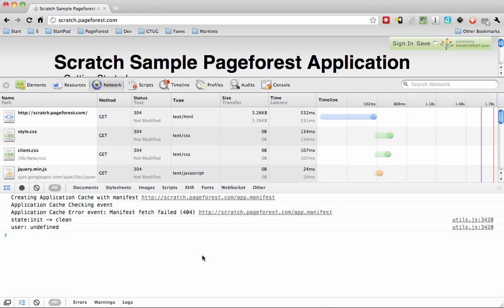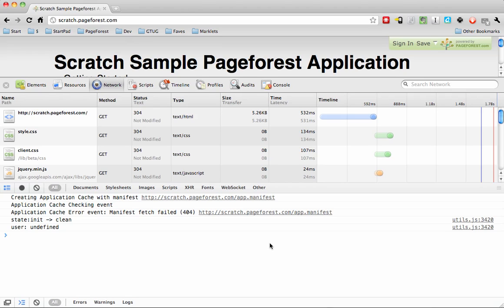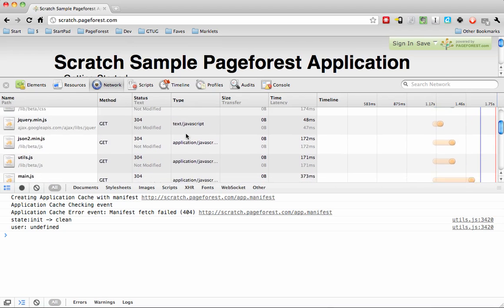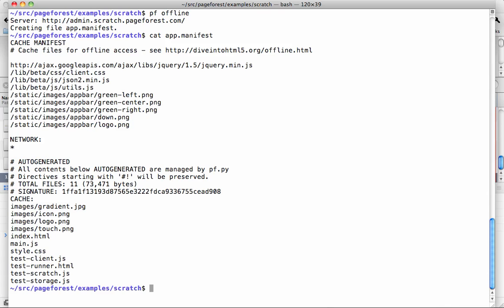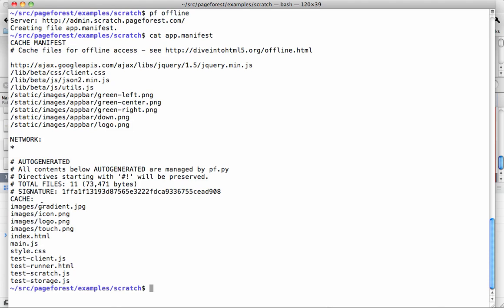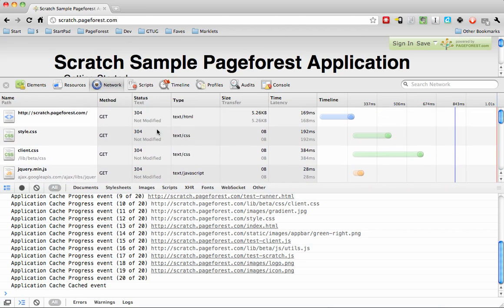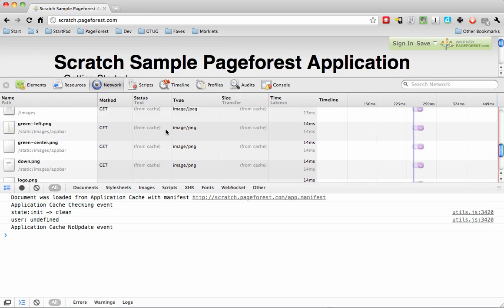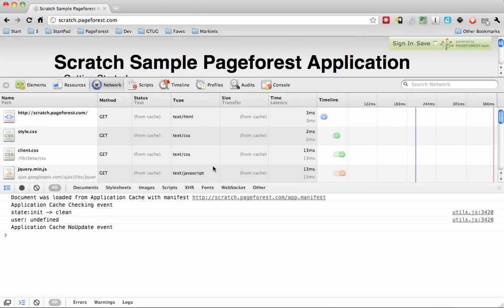Application Manifest - Offline Pageforest Web App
Application Manifest - Offline Pageforest Web App.mp4